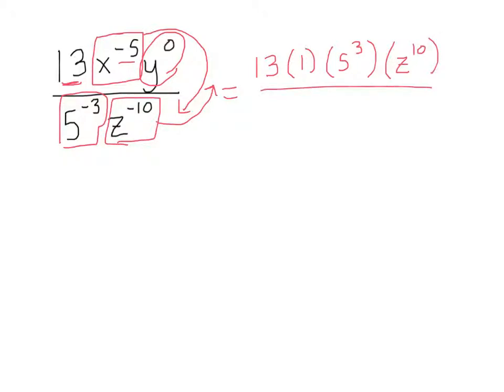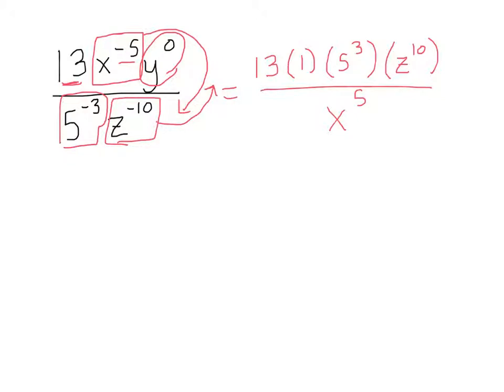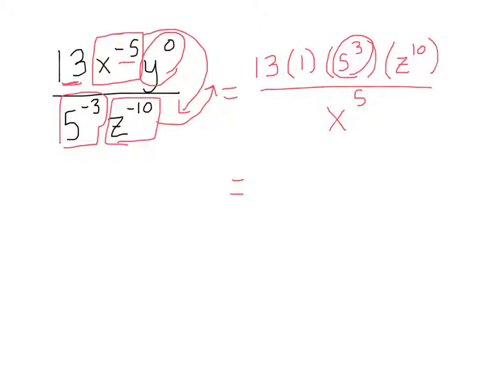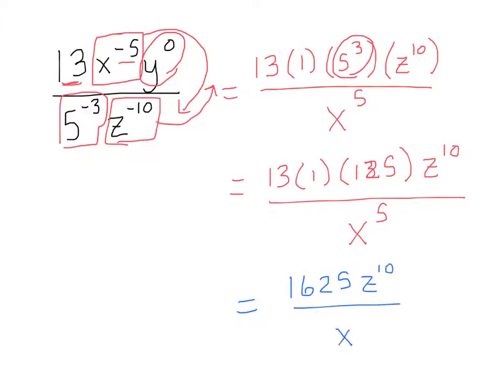Converting negative exponents into positive exponents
Algebra 1 Math